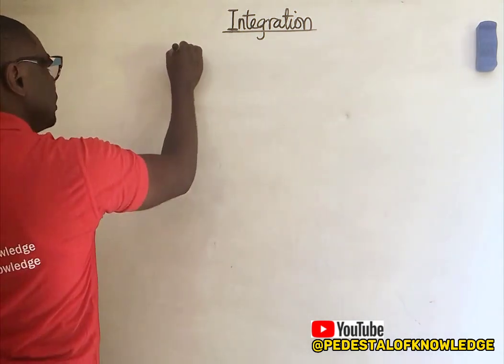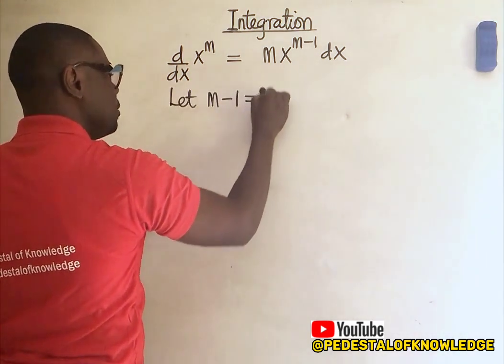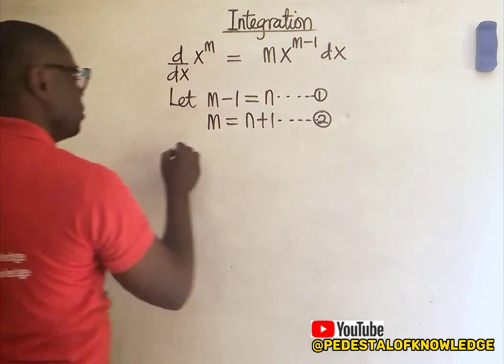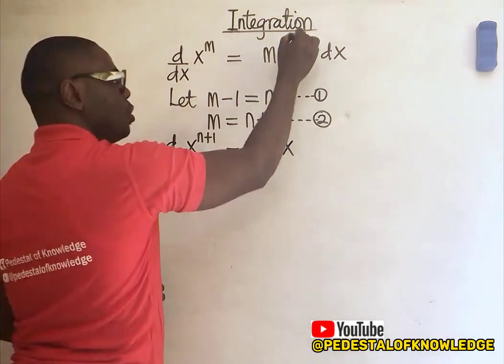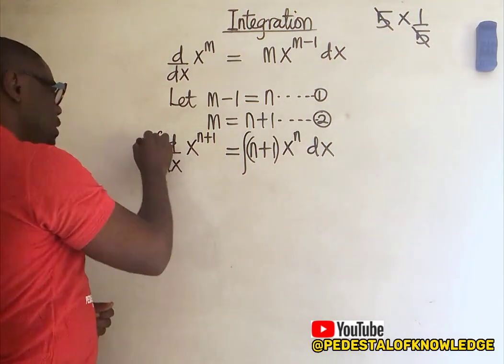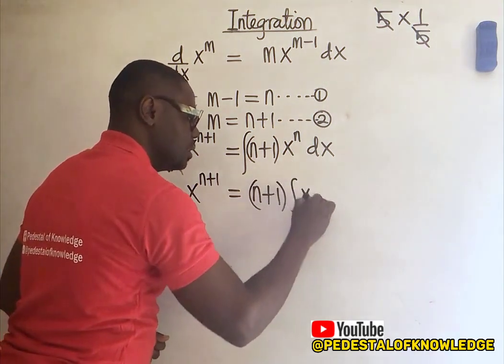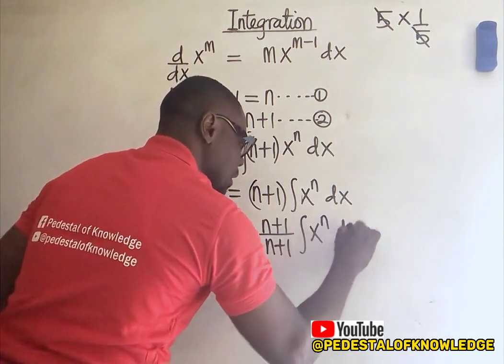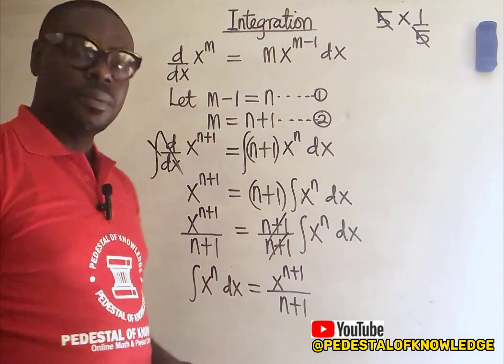Integral Calculus (Intro)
We are here to show you the simplest route to understanding math without struggle.